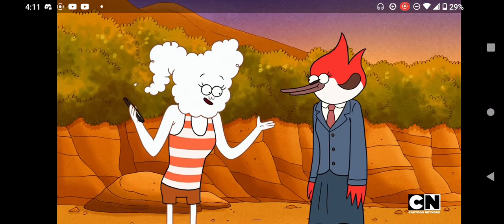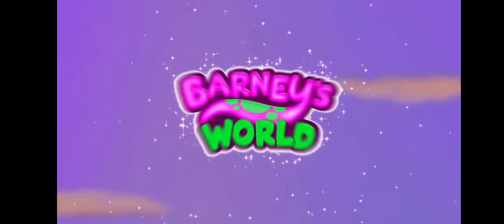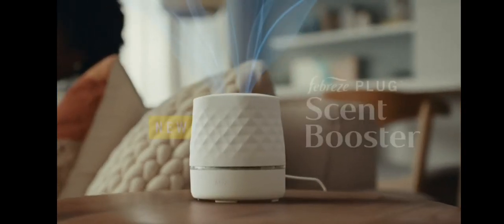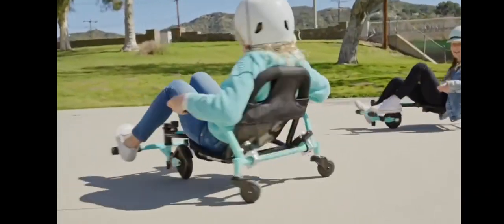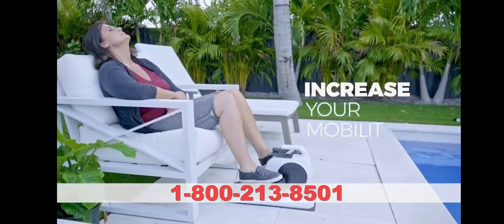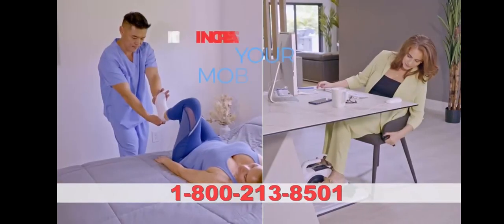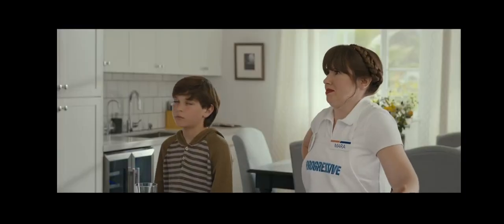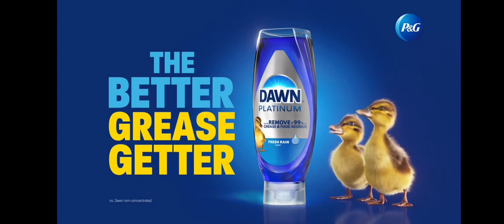Cartoon Network Commercial Break Tuesday November 5 2024 (Part 3)